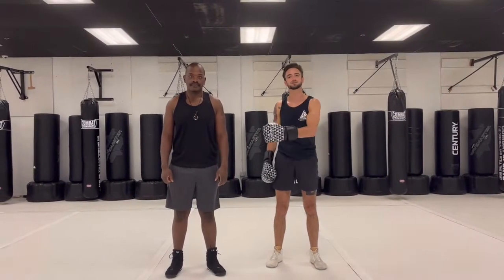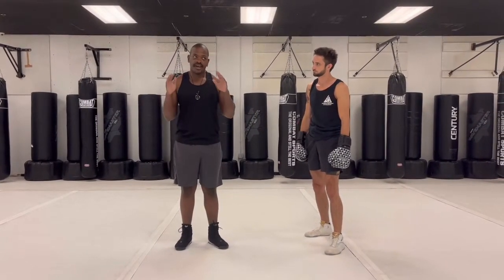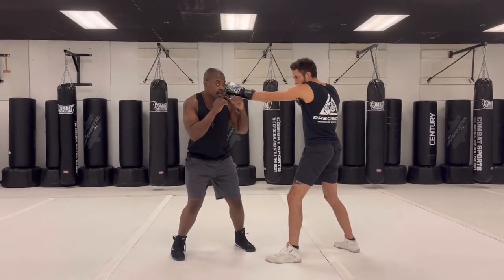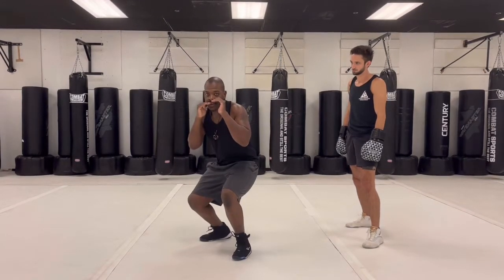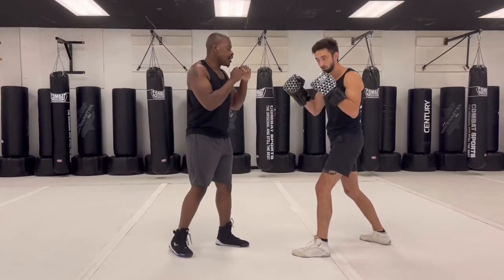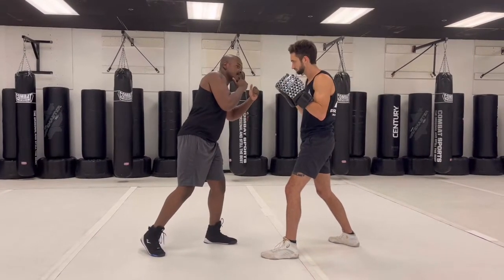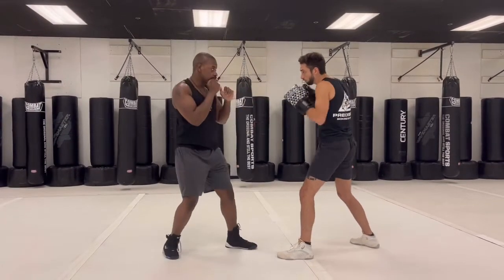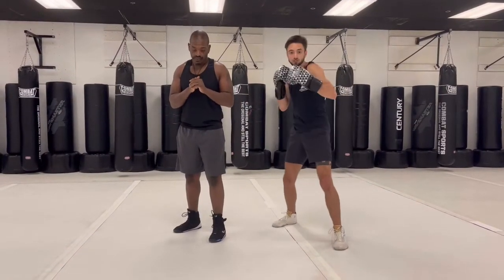Hudson Valley Boxing Coach Breaks Down How To Slip Punches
Coach Oli and Coach Marcus from Precision Boxing and MMA give a simple breakdown of how to shift your weight as you slip punches. Precision Boxing and MMA is the premiere martial arts school in the Hudson Valley and offers boxing classes six days a week. If you want to come box with the best check us out